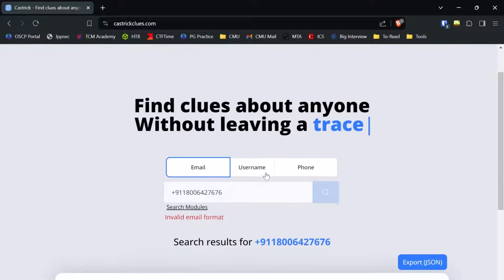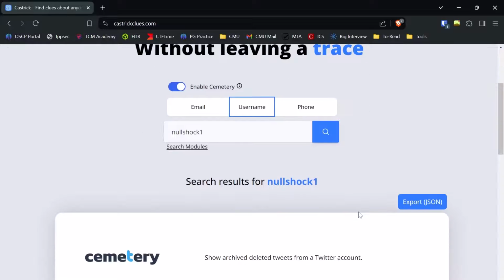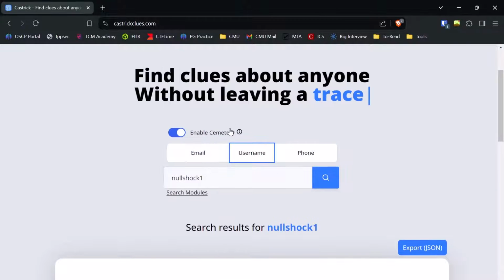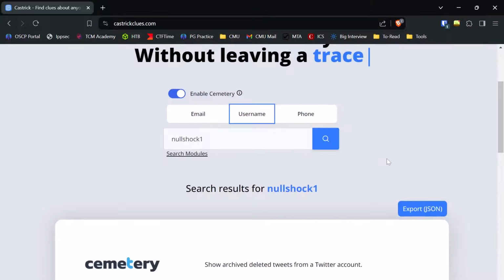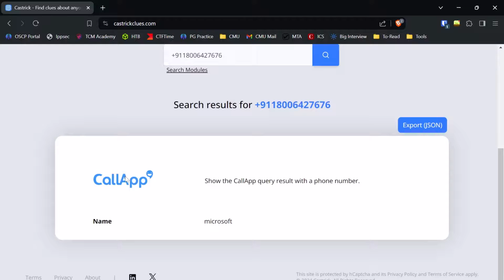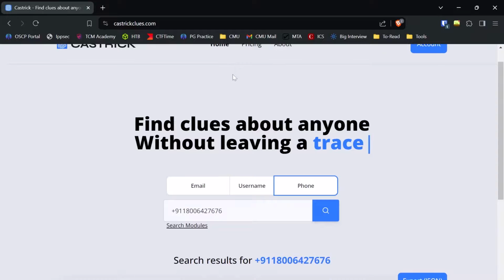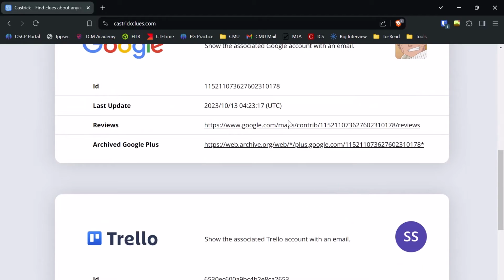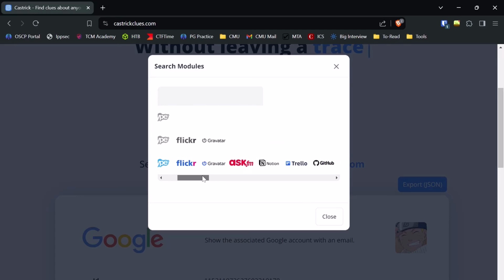Phone, Email and Username OSINT | ft. Castrick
💡 We believe that it is impossible to defend yourself from hackers without knowing how hacking is done. 🕵️‍♂️
🎓 The tutorials and videos provided on this channel are only for those interested in learning about Ethical Hacking, Security, and Penetration Testing. 🎯